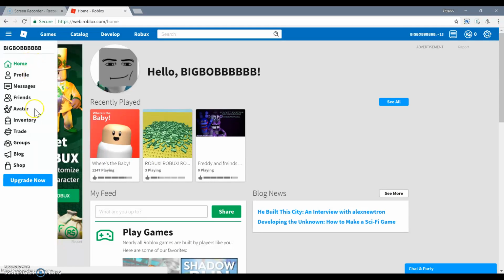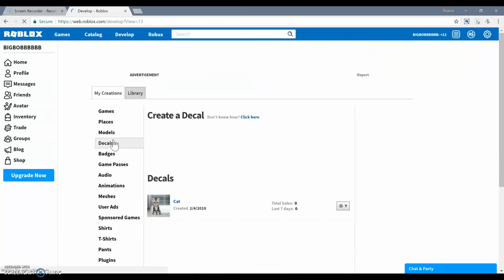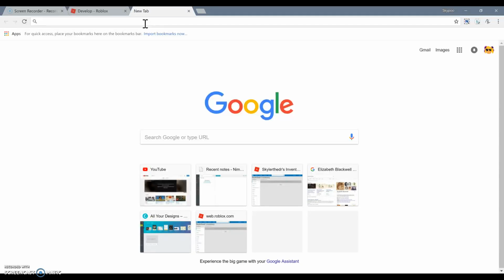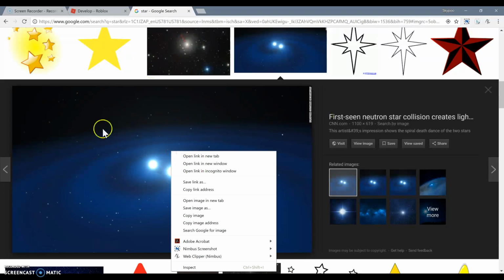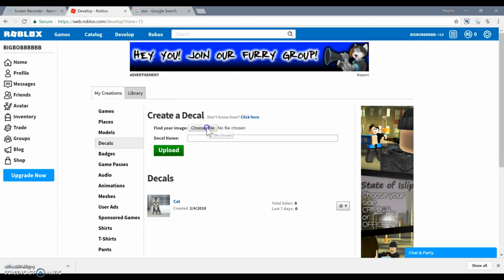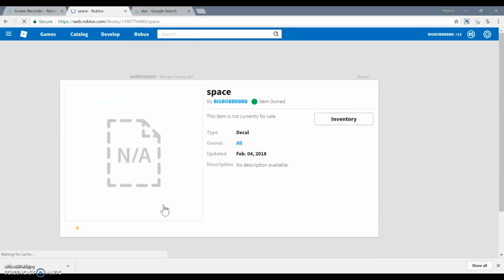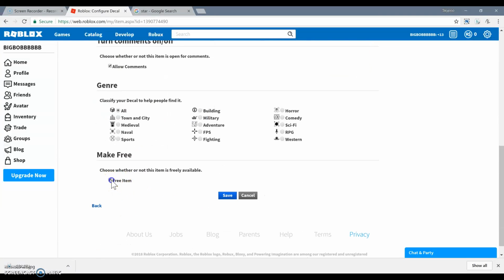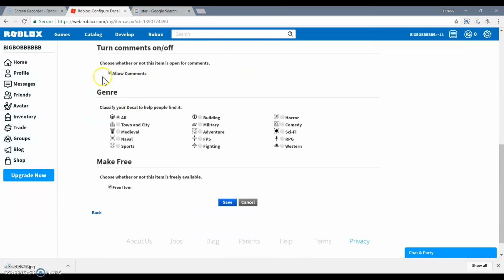How to make a decal/pic on roblox